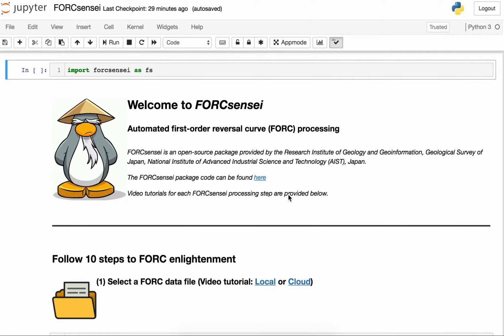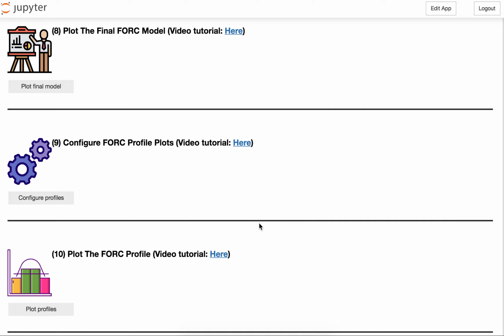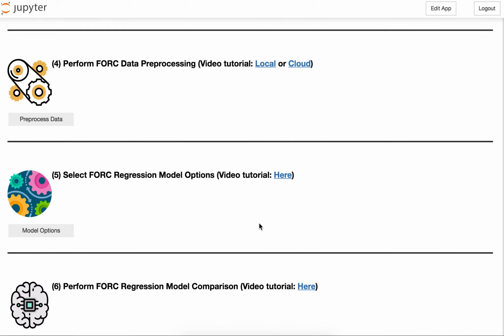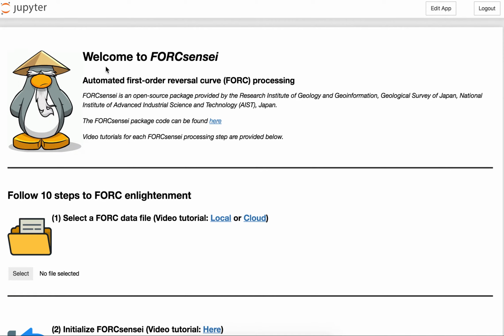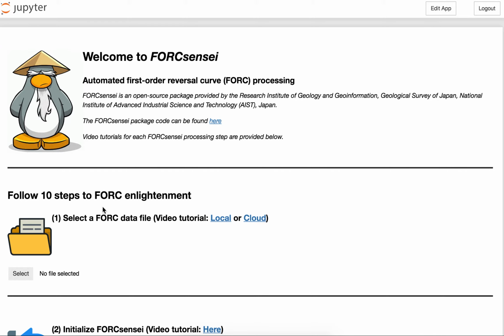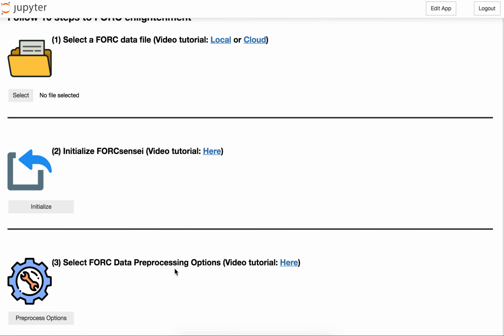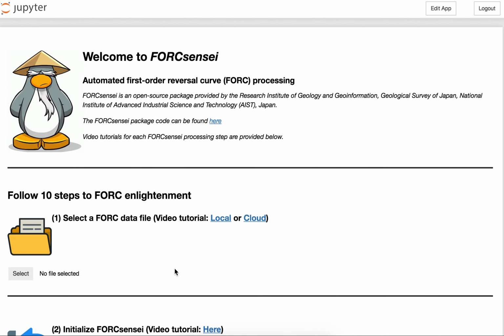FORCsensei S0 local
Tutorial demonstrating how to initialise a local version of the FORCsensei Jupyter notebook.